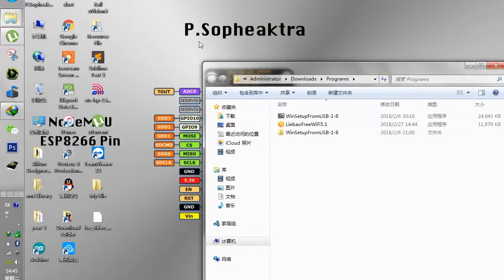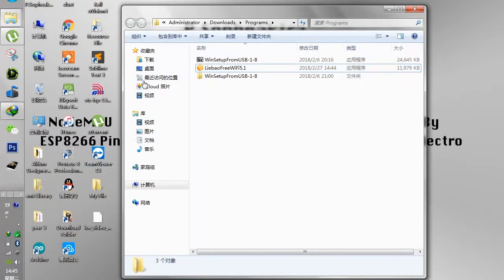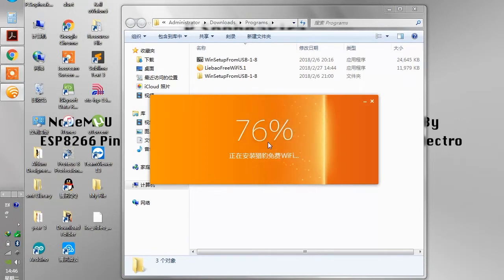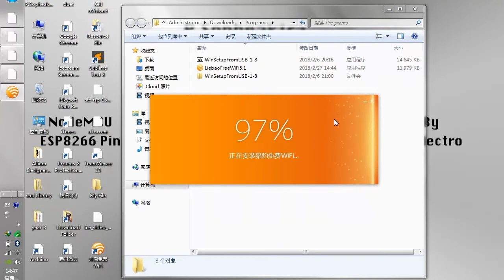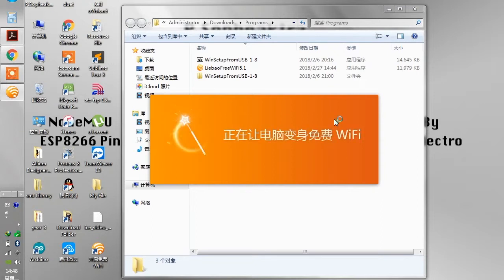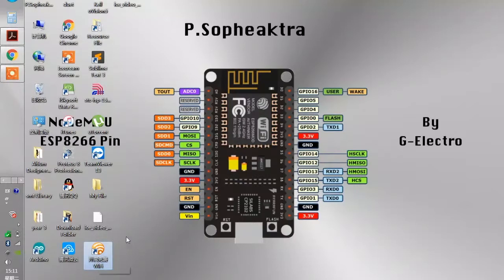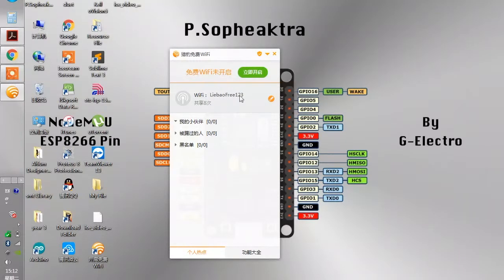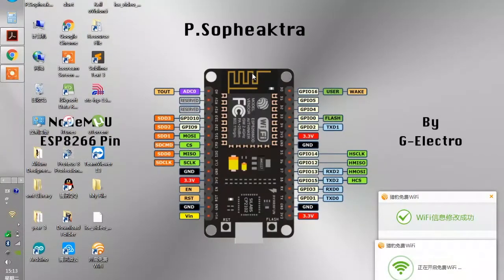Making Wifi Hotspot sharing On PC Using Liebao WiFi Sharing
Hi There! Due to a large amount of view over WiFi hotspot sharing That I have posted long ago on my blog, so I have decided to make a video showing how to install and config the Liebao Wifi or Hotspot Sharing to those who looking for a free software usage with no additional charge over license and services.

Liebao WiFi sharing is a software that has developed by a Chinese developer in China. The software it self-offering and unlimited wifi sharing across all Microsoft platform, especially it is free of charge.